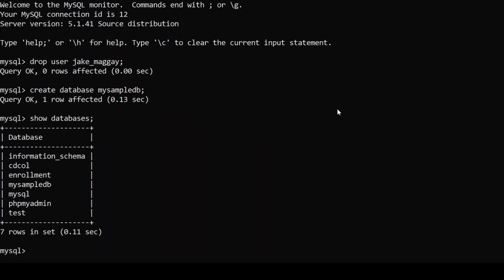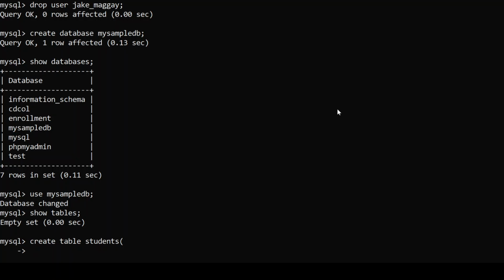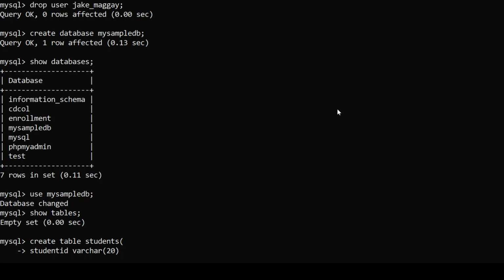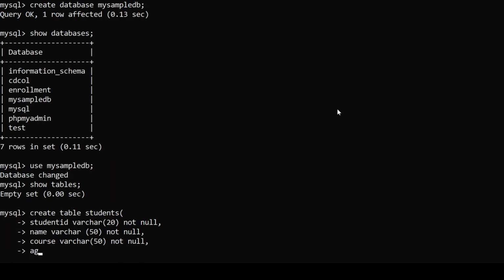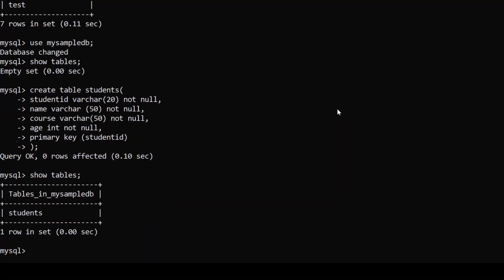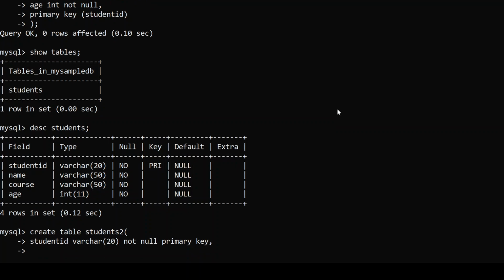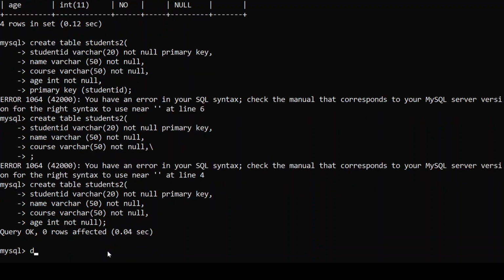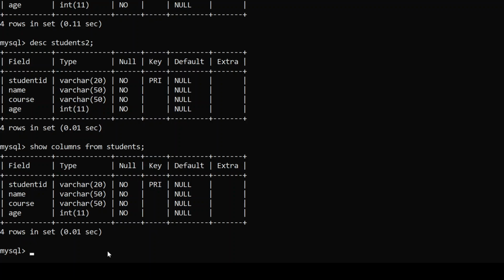Creating MySQL Database and Tables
Unedited video tutorial